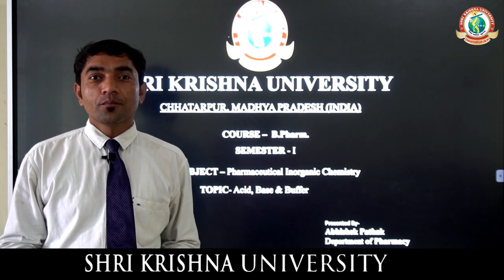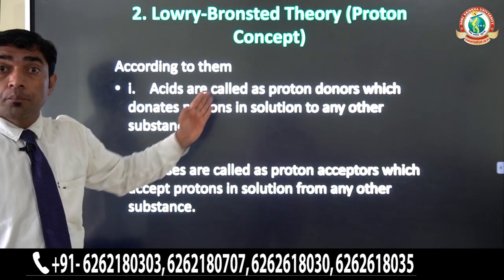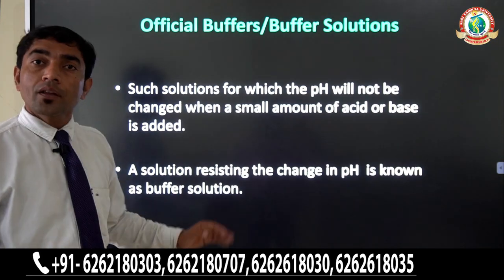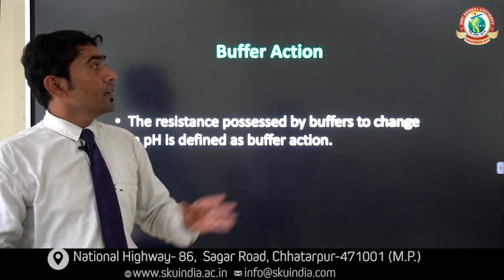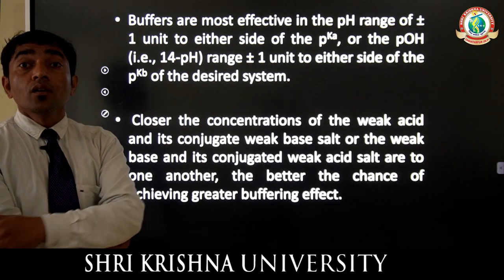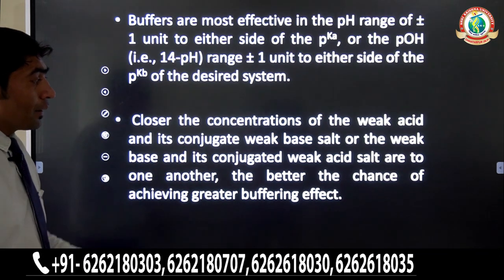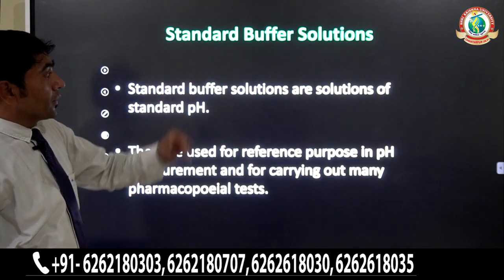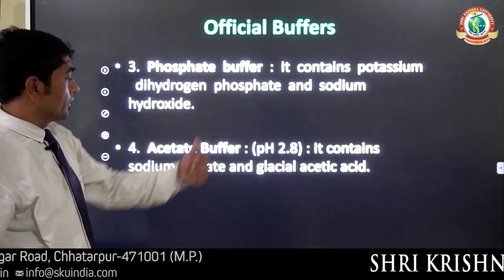Acid, Base and Buffer I Faculty of Pharmacy I Mr. Abhishek Pathak I Shri Krishna University I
SKU has brought to you Online Digital Lectures series. So, Buckle up to enter in the world of insights and knowledge.
Let your imagination wander!!!
Let your creativity emerge!!!
Let your ideas shine!!!